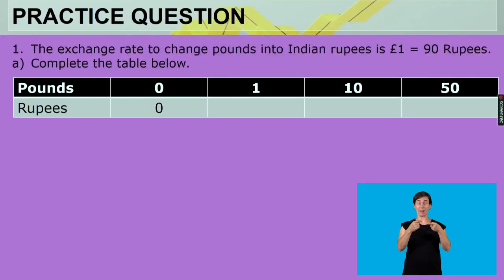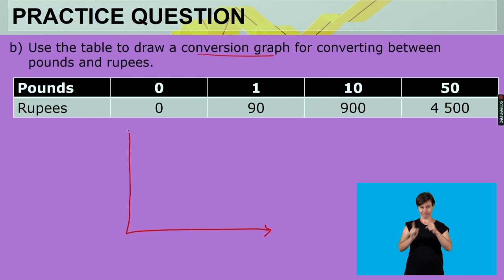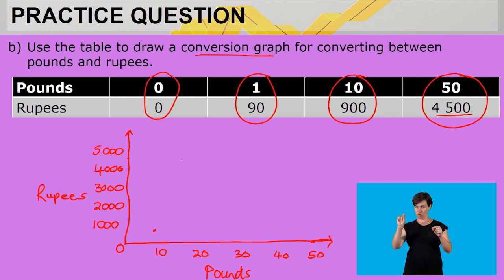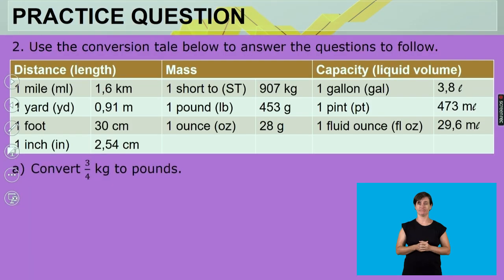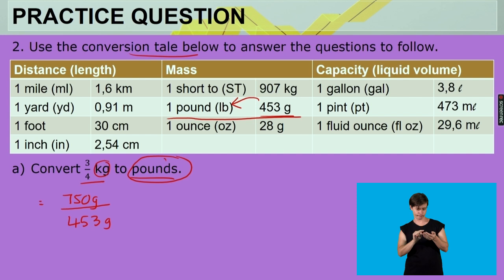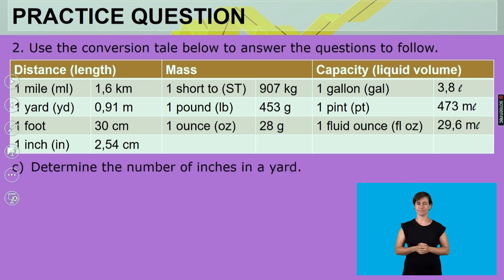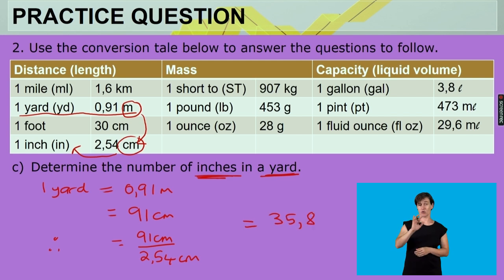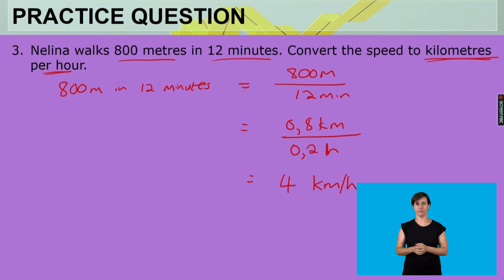Maths Literacy Grade 12 Conversions, Graphs & Tables Part 2 Segment 1